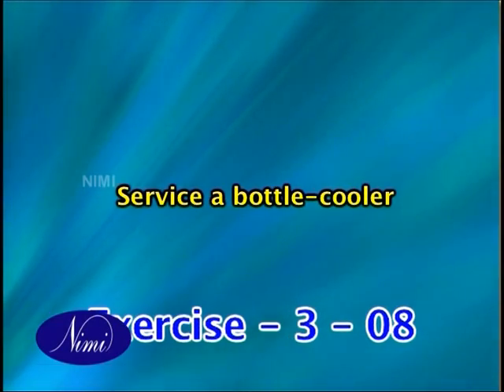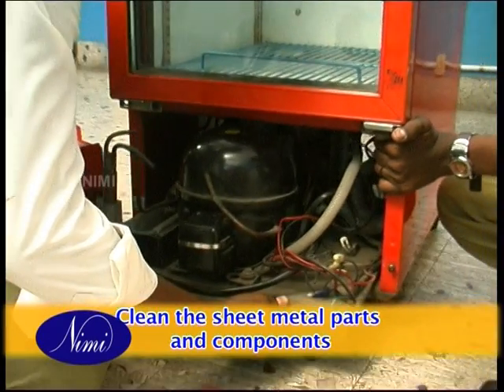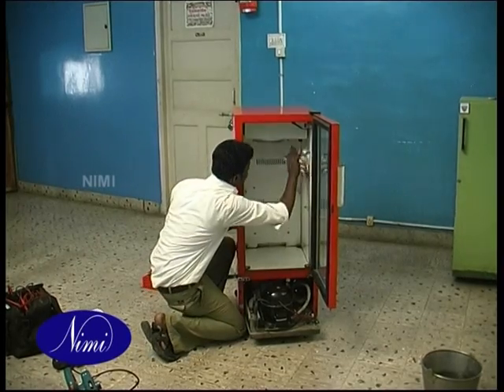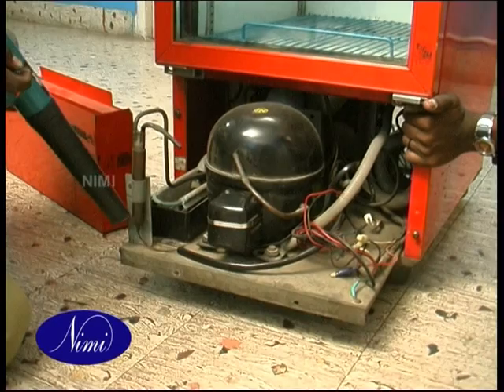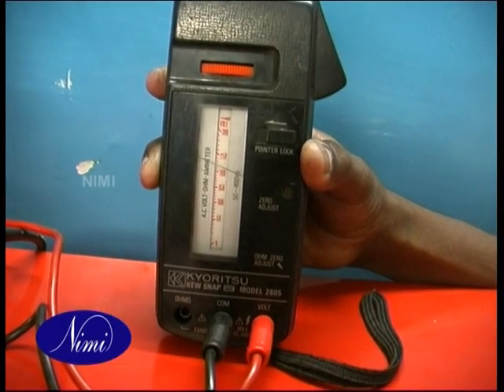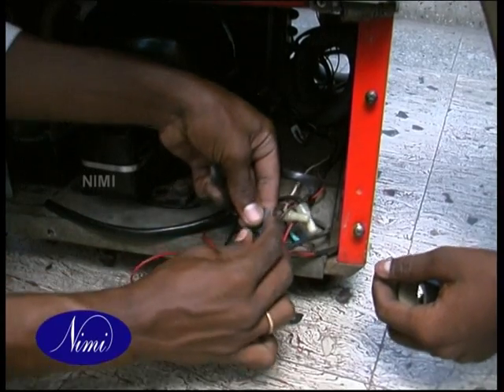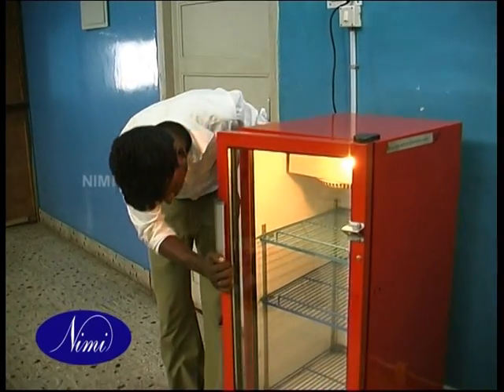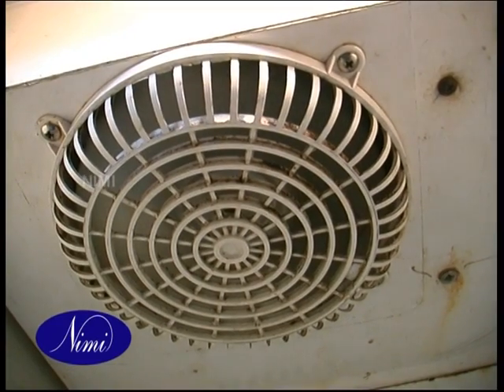Service a bootle cooler